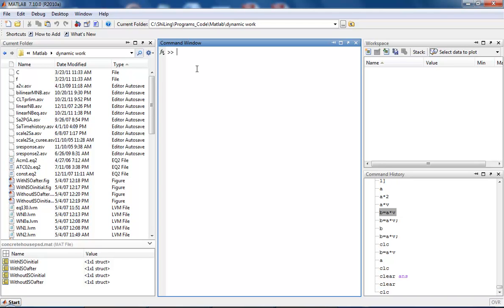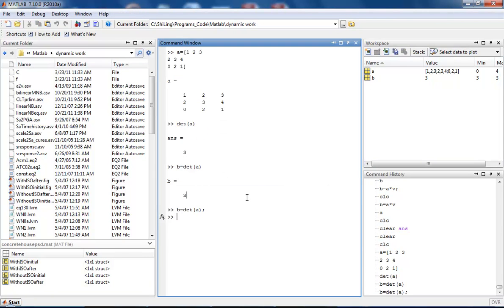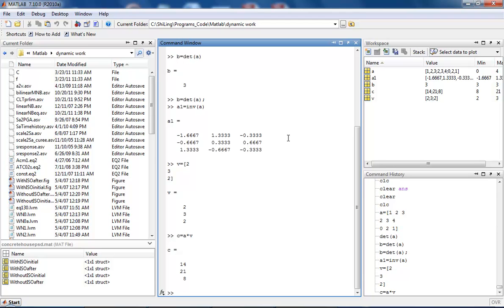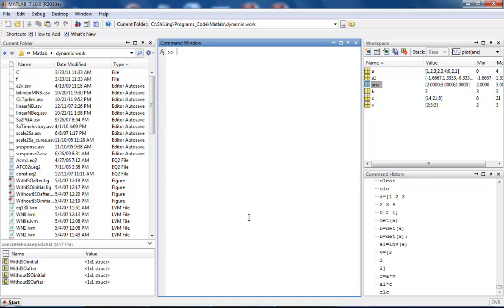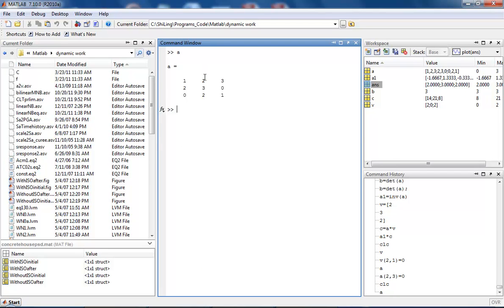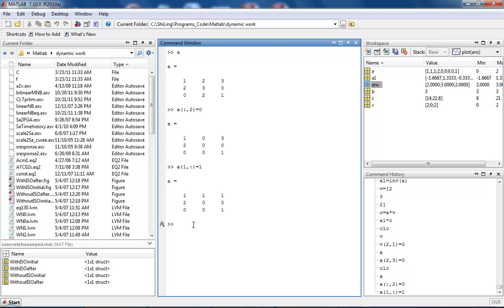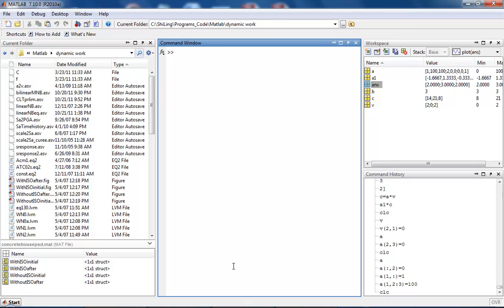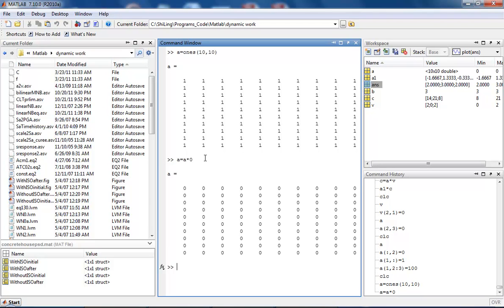Matlab 2 Operation